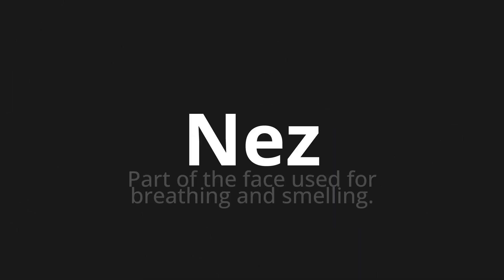How to pronounce Nez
Master the Pronunciation of 'Nez WHICH MEANS NEZ' - which means : Part of the Face Used for Breathing and Smelling. 📝 with @PortuguesePronunciation 🎓🗣️ - [Your Guide to Portuguese]

Learn to pronounce 'Nez' perfectly in Portuguese with our easy and engaging tutorial by @PortuguesePronunciation! 📖📽️ In this comprehensive video, we provide you with native speaker examples 🗣️👂 and phonetic breakdowns 🎵 to ensure you get the pronunciation just right.

How to say Nez in Portuguese